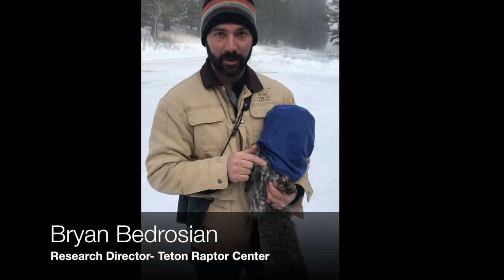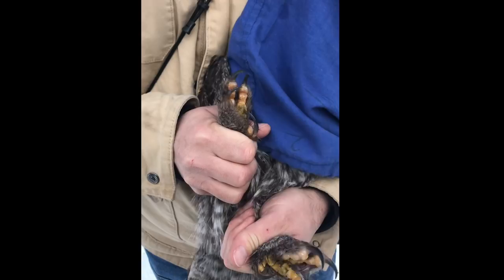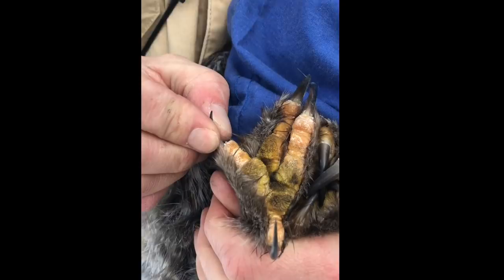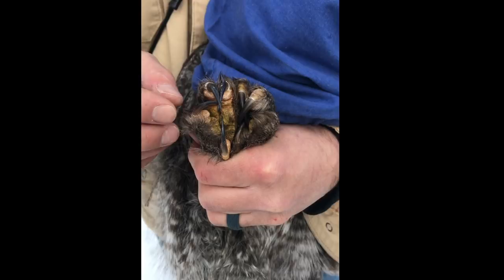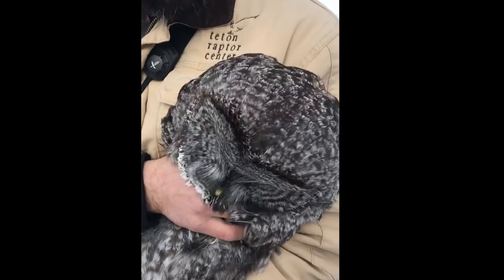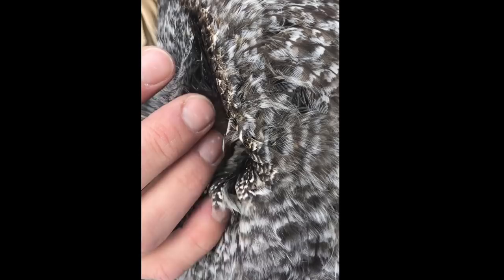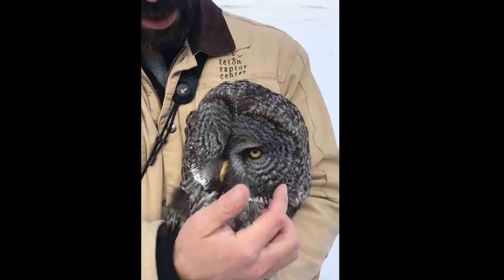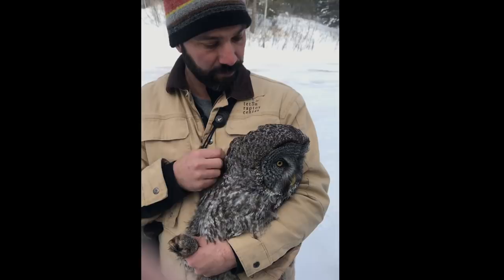Great Gray Owls -- Talons, Ears, and Eyes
Teton Raptor Center researchers have been in full swing this winter fitting GPS transmitters on great gray owls for a winter ecology study. While in hand, Research Director Bryan Bedrosian takes an opportunity to educate on the unique adaptations great gray owls have to help successfully hunt in the wild.